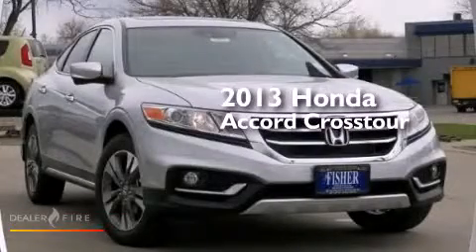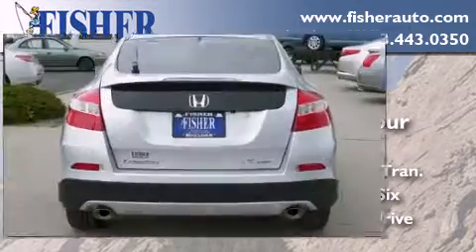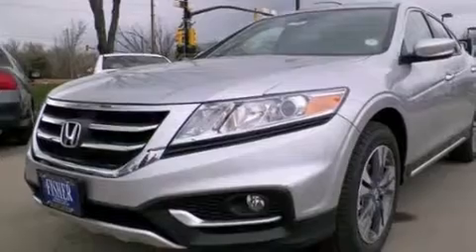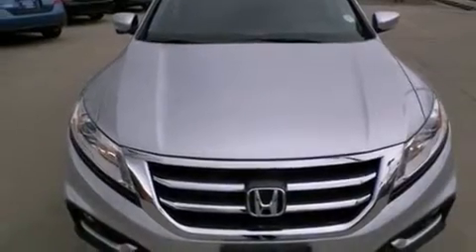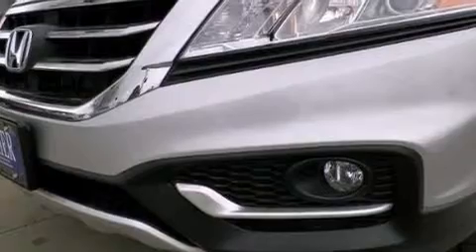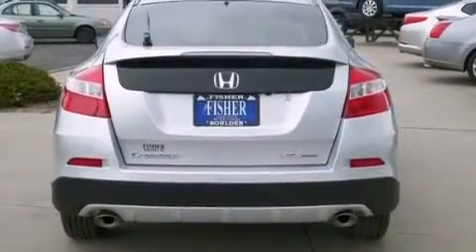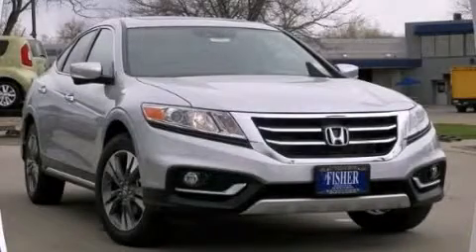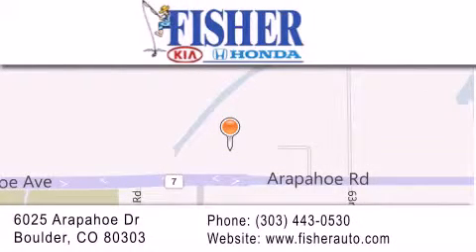2013 Honda Accord Crosstour Boulder CO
We've been honored to serve the Boulder CO area , we promise that your experience at our dealership will exceed your expectations ! Year : 2013 Make : Honda Model : Accord Crosstour Engine : gas v6 3.5l/212 Trans . : automatic Exterior : silver Interior : black Stock : 135564 Fisher Auto Arapahoe Dr Boulder , CO 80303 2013 Honda Accord Crosstour Boulder CO